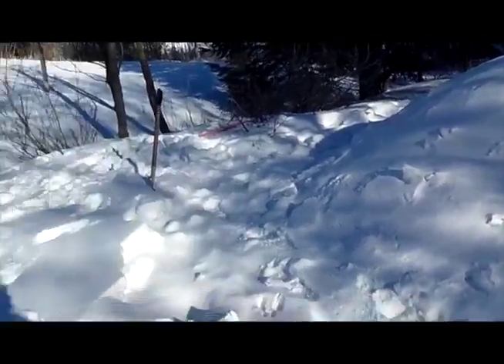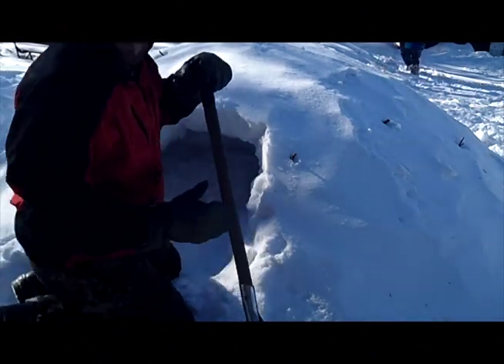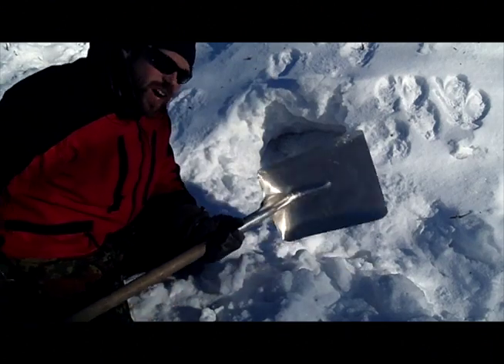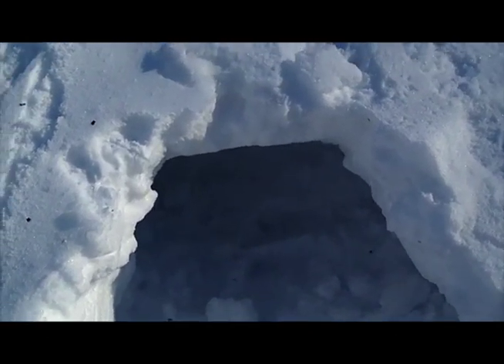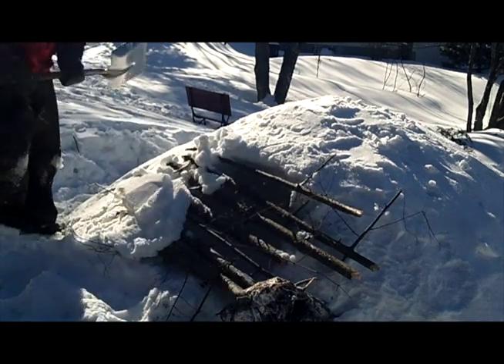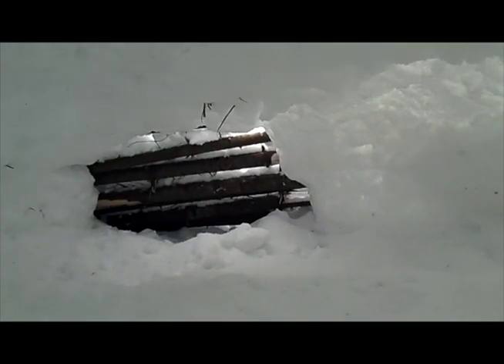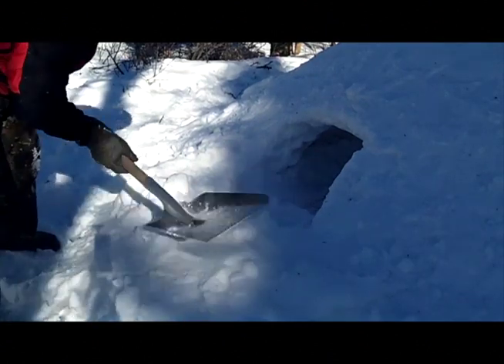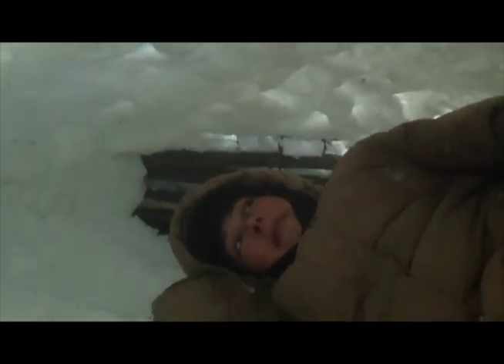How to build a Snow Shelter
Here is a detailed video on how to build a snow shelter